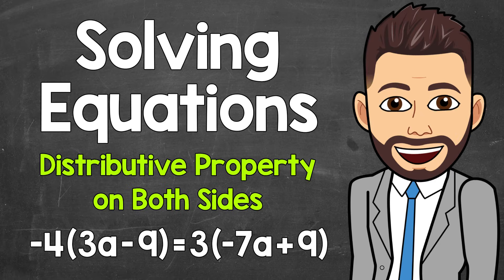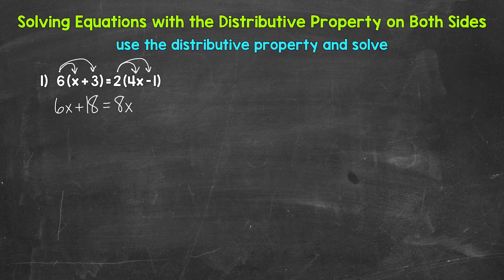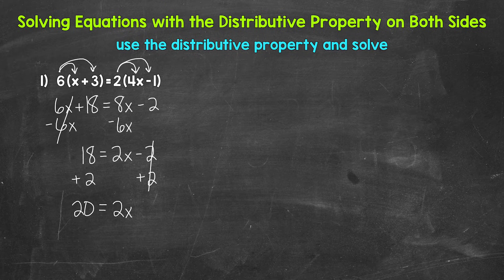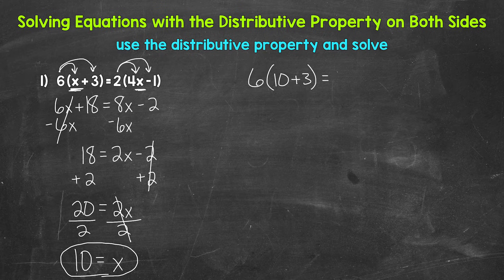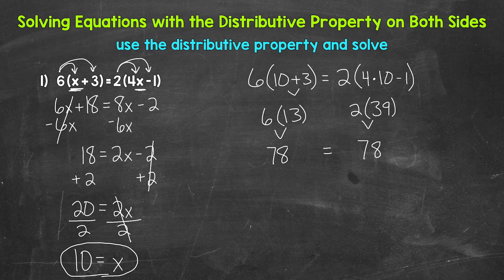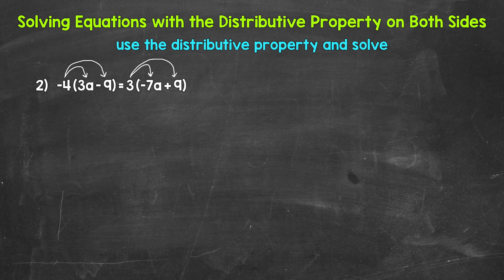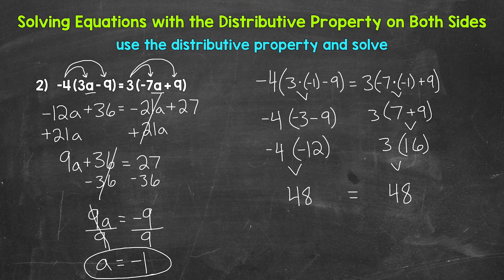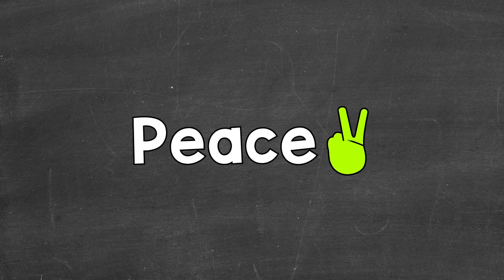Solving Equations with the Distributive Property on Both Sides | Multi-Step Equations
Welcome to Solving Equations with the Distributive Property on Both Sides with Mr. J! Need help with how to solve multi-step equations with the distributive property on both sides? You're in the right place!

Whether you're just starting out, or need a quick refresher, this is the video for you if you're looking for help with solving multi-step equations. Mr. J will go through two examples of solving equations with the distributive property on both sides.

00:00 = Number 1
06:19 = Number 2

Hopefully this video is what you're looking for when it comes to solving equations with variables on both sides.